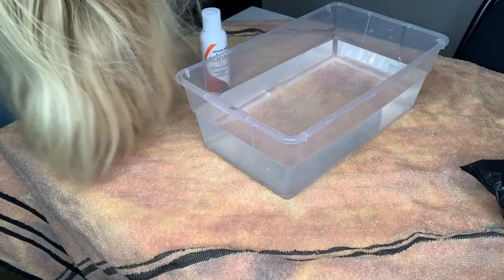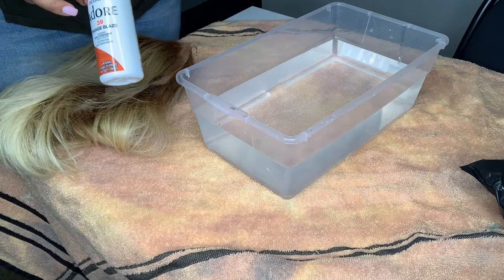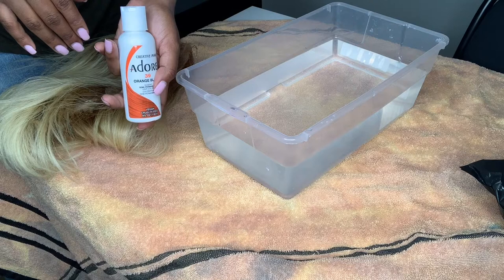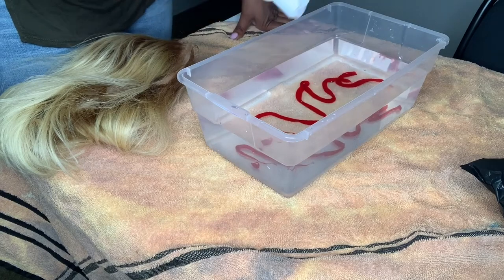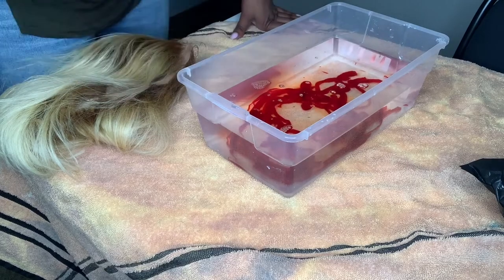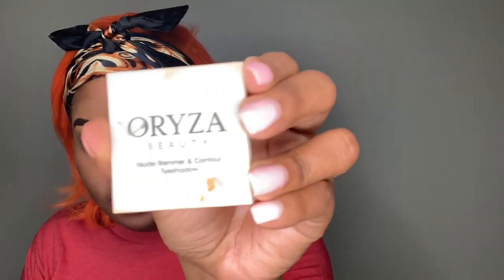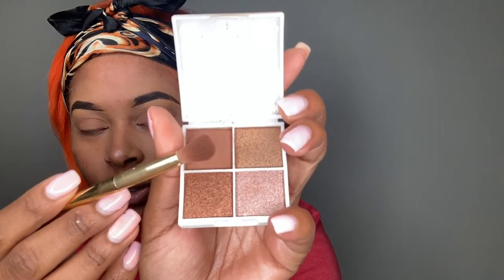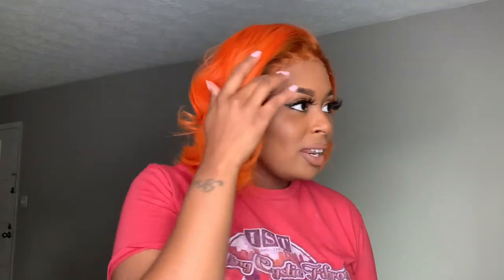GRWM| FALL SEASON WATER COLOR & MAKEUP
WIG - ARIALMONIQUECOLLEECTION (IG PAGE)
LASHES - ARIALMONIQUECOLLECTION